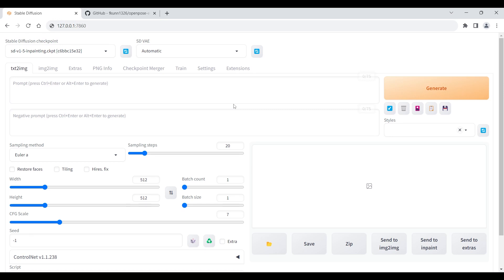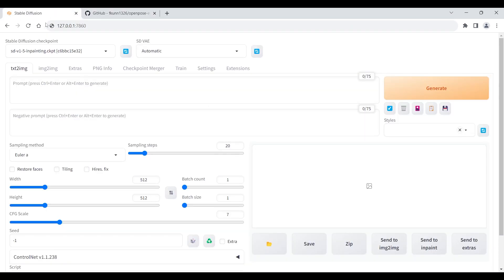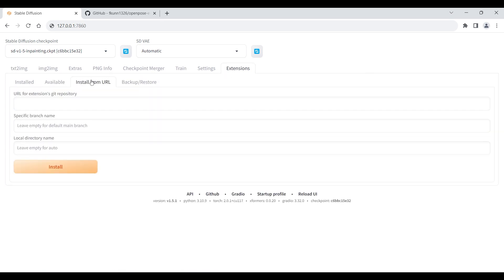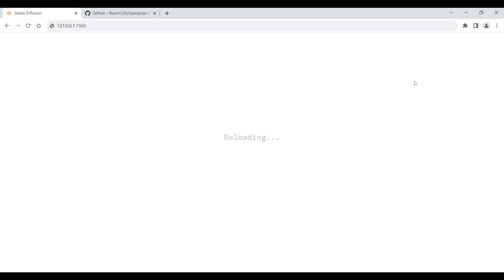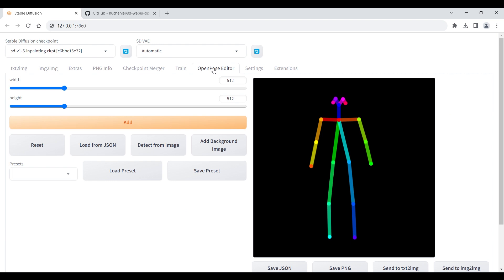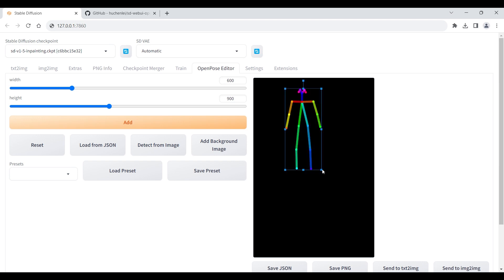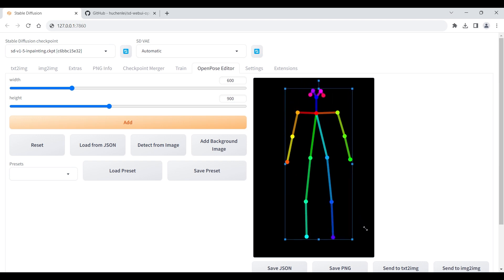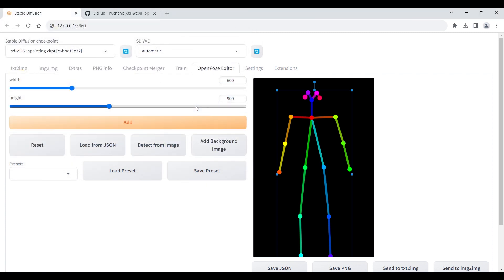Openpose Editor for Stable Diffuson: Installation, Introduction and Easy Tips.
Before installing the openpose editor, you need to install stable diffusion, controlnet, and openpose.